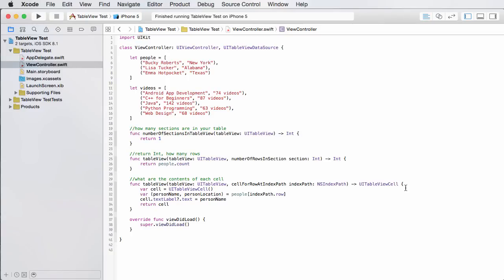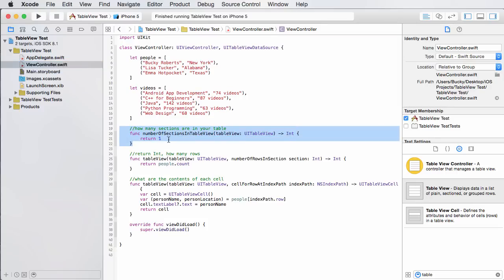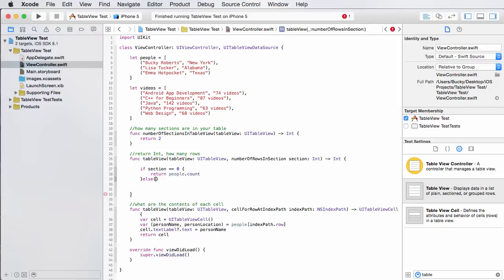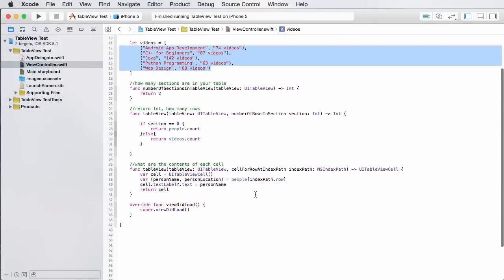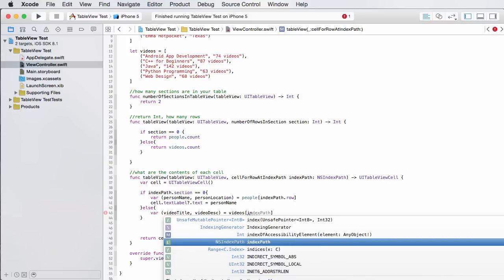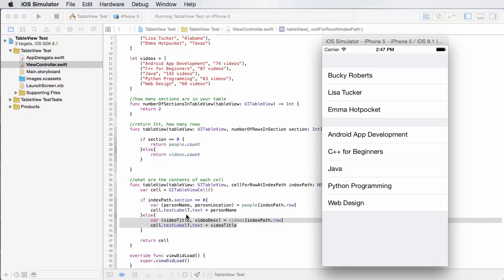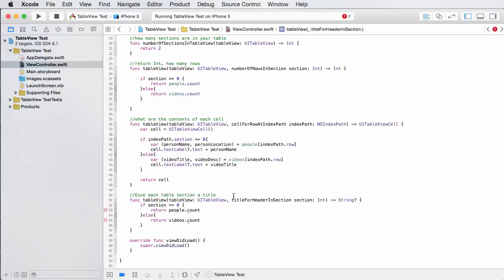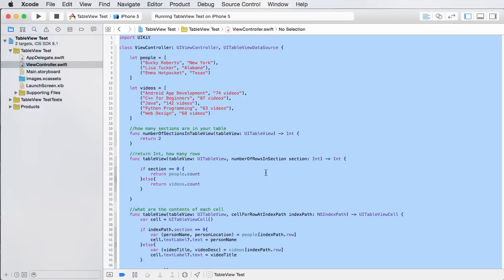iOS Development with Swift Tutorial - 22 - Grouped Table Views